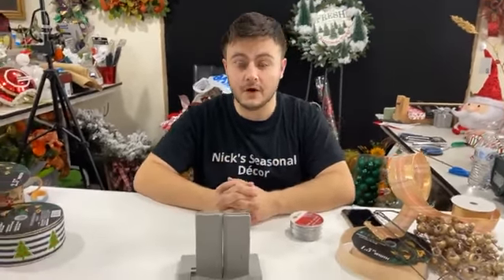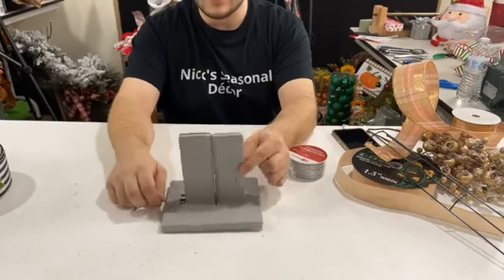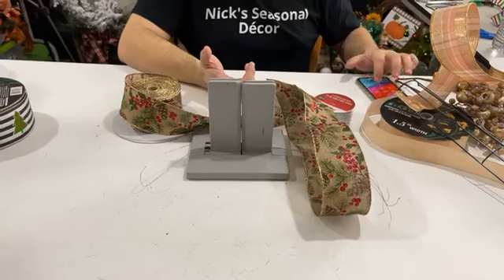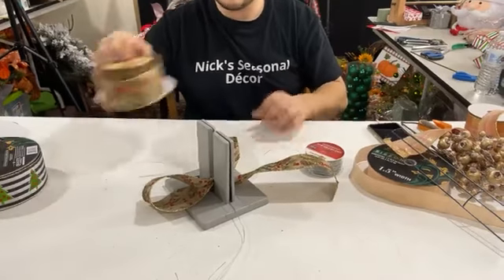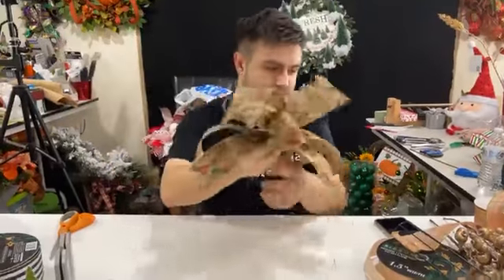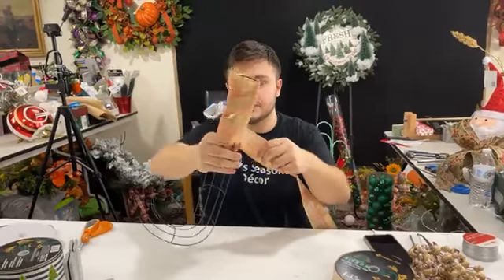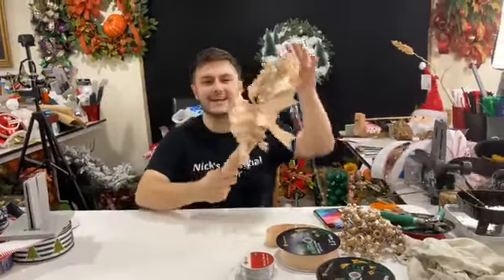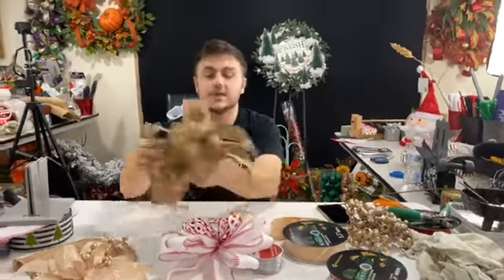Kick start your Christmas with Bowdabra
Wondering how to make bows for Christmas presents? Watch Nick from Nick’s Seasonal Décor on Bowdabra Facebook Live, with lots of funky and traditional bows and a Candy cane for Christmas, teaching us the process from scratch. Tune in to learn just how to make these amazing Christmas bows that you can add to your Wreaths or Candy Cane Wreaths!

Funky bow for Christmas presents (Starts at 1:15)

Materials required:

• 100-yard Bowdabra silver bow wire
• Large Bowdabra
• A 2½” ribbon roll

1. Nick folds the bow wire in half and tucks it underneath the Bowdabra.

2. He takes the ribbon and slipped right into the Bowdabra

3. Using one ribbon he creates 3 big loops on both sides of the Bowdabra

4. To secure the bow he brings the wire from one side to another and put a slip knot.

5. He finishes off by fluffing the loops and cutting the dovetail pattern on the tail ends.

A Gorgeous Candy Cane and rose gold ribbon bow (Starts at 7:50)

Materials required:

• 100-yard Bowdabra silver bow wire
• Large Bowdabra
• Hot glue
• Candy cane wireframe
• Rose gold ribbon roll
• Festive decorative berries

1. Nick opts for a sturdy, thick rose gold ribbon for the base of the candy cane and wraps it around the candy cane.

2. He adds a generous amount of glue to seal the ribbon end.

3. Meanwhile, Nick folds the bow wire in half and tucks it underneath the Bowdabra.

4. After cutting off the tail, he places the tail right into the Bowdabra and creates 3 big loops on either side of the Bowdabra with the rose gold ribbon roll.
5. He then compresses the ribbons, pulls the bow wire from one end to the other, and ties the bow.

6. He finishes off by fluffing all the loops and cutting the dovetail pattern on all the tail ends.

7. In the end, he sticks the bow securely with hot glue to the wire-frame and some berries decorative picks too.

Two-ribbon bow for Christmas (Starts at 16:20)

Materials required:

• 100-yard Bowdabra bow silver wire
• Large Bowdabra
• 2½” white-red ribbon roll
• 1½” polka dot ribbon roll

1. Nick folds the bow wire in half and places it underneath the Bowdabra.

2. After cutting off the tail, he places the tail right into the Bowdabra and creates 3 big loops on either side of the Bowdabra with the white-red ribbon roll.

3. With the 1½” polka dot ribbon, he creates 2 medium loops on each side of the Bowdabra, with a cute button loop in the center.

4. To secure the bow he brings the wire from one side to another and put a slip knot.

5. He finishes off by fluffing the loops and cutting the dovetail pattern on the tail ends.

A Traditional Bow with black ribbon (Starts at 23:45)

Materials required:

•100-yard silver bow wire
•Large Bowdabra
•One black ribbon roll

1.Nick folds the bow wire in half and tucks it underneath the Bowdabra.

2. After cutting off the tail, he places the tail right into the Bowdabra.

3. He adds 3 large loops on either side of the Bowdabra with the black ribbon roll

4. To secure the bow he brings the wire from one side to another and put a slip knot.

5. He finishes off by fluffing all the loops and cutting the dovetail pattern on all the tail ends.